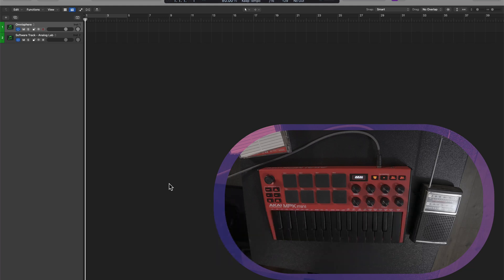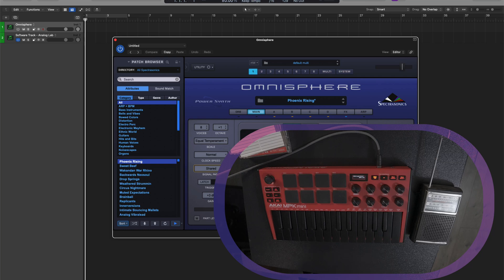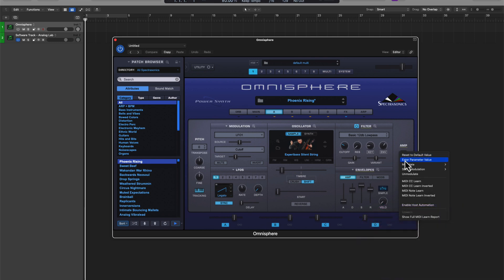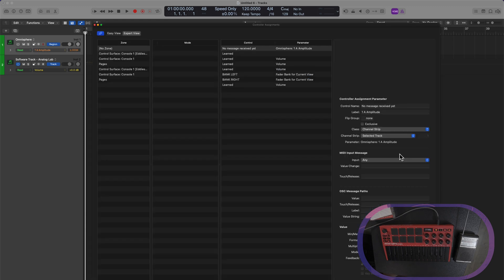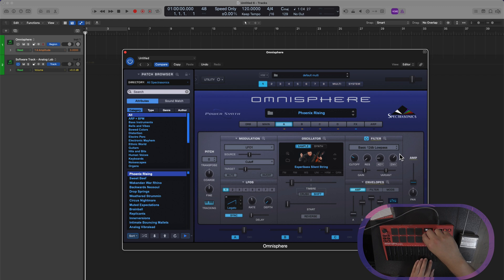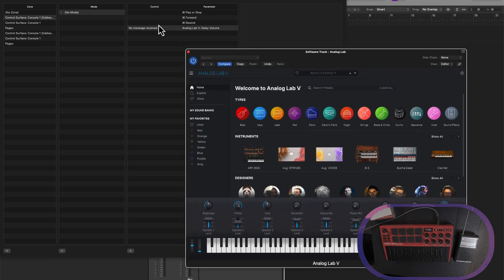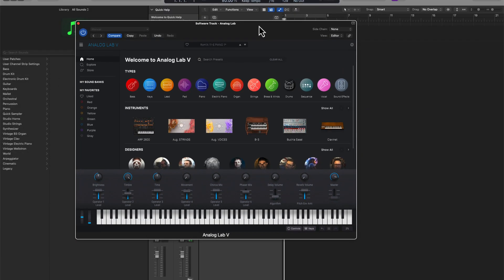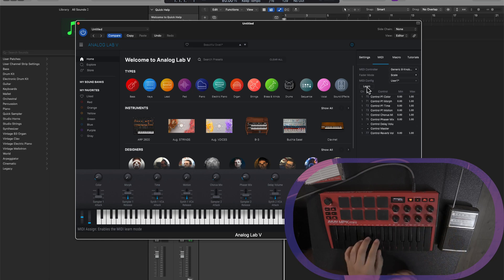Logic Pro Tutorial - Control Surfaces Support: Why Can't I Map Some Plug-Ins to my Midi Controller?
If you like this Video, Watch the Control Surfaces Masterclass for FREE exclusively on Streamworks Audio. This class is NOT ON YOUTUBE.

Table of Contents:

00:00 - Intro
00:14 - Omnisphere - Automation  ID Number
01:53 - Arturia Analog Labs
02:59 - Music Example

In this video, we dive deep into the incredible world of Logic Pro Control Surfaces, the ultimate game-changers for music creators. Whether you're a seasoned producer or just starting out on your musical journey, you're about to discover how these powerful tools can revolutionize your workflow in Logic Pro!

🎹 Master Your Music Production Workflow:
Logic Pro Control Surfaces are designed to put the power of music creation at your fingertips. Say goodbye to endless mouse-clicking and keyboard shortcuts; it's time to experience true hands-on control! Our expert hosts will guide you through the process of setting up and integrating your preferred control surface with Logic Pro, allowing you to take charge of every aspect of your music production like never before.

🎚️ Take Control Like a Pro:
Imagine having a physical extension of your creative mind, allowing you to effortlessly mix, edit, and manipulate your sounds with intuitive precision. With Logic Pro Control Surfaces, you can fine-tune your tracks, adjust plugin parameters, control virtual instruments, and so much more, all in real-time! Get ready to unleash your full potential and transform your ideas into sonic masterpieces.

💡 Discover the Perfect Control Surface for You:
Logic Pro Control Surfaces come in a wide variety of shapes and sizes, tailored to suit different needs and preferences. From compact portable options to expansive modular setups, we've got you covered. Our video showcases a range of popular control surfaces compatible with Logic Pro, helping you find the ideal one that suits your music production style and budget.

🔥 Elevate Your Music with Seamless Integration:
One of the most exciting aspects of Logic Pro Control Surfaces is their seamless integration with the Logic Pro software. The tight connection allows for instant feedback and visual feedback, giving you a real-time representation of your mix. Witness the power of these control surfaces as they synchronize effortlessly with Logic Pro, bringing your creative vision to life like never before.

🌟 Expert Tips and Tricks:
In addition to demonstrating the capabilities of Logic Pro Control Surfaces, we'll be sharing some expert tips and tricks along the way. Learn how to customize your control surface, create personalized presets, and optimize your workflow for maximum efficiency. Our goal is to equip you with the knowledge and tools you need to take your music production to new heights!

Are you ready to transform the way you create music? Join us on this exciting journey as we explore the world of Logic Pro Control Surfaces. Get ready to elevate your music production game with Logic Pro Control Surfaces – the future of music creation is in your hands! 🎵✨